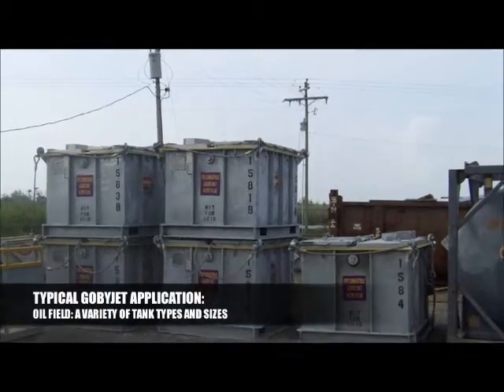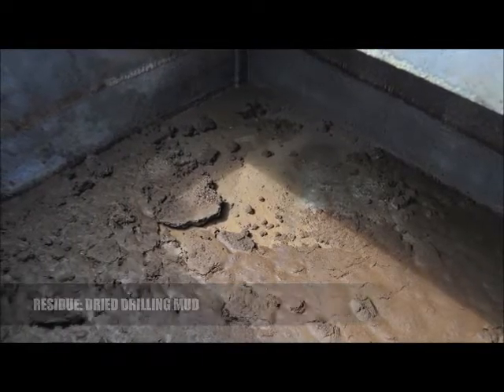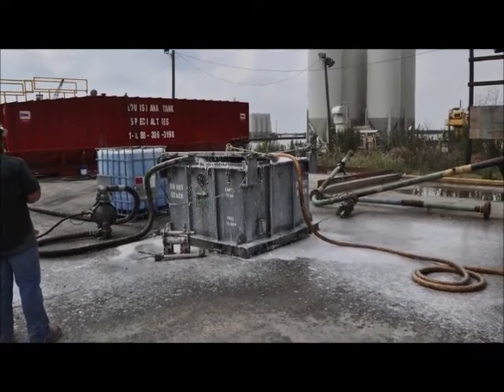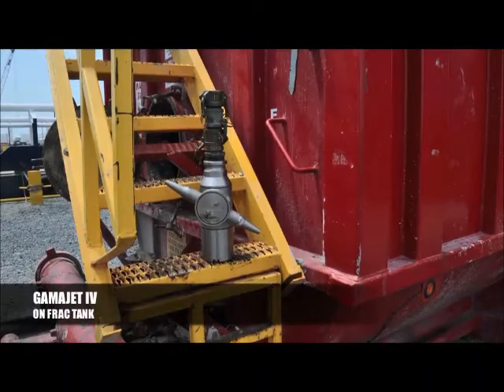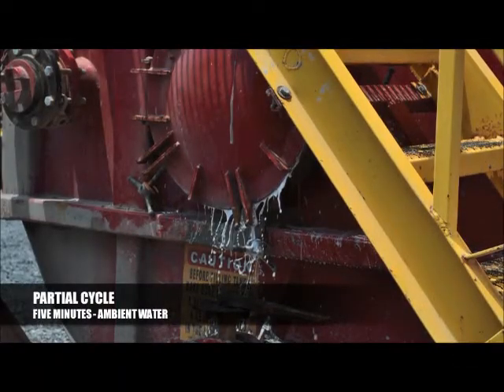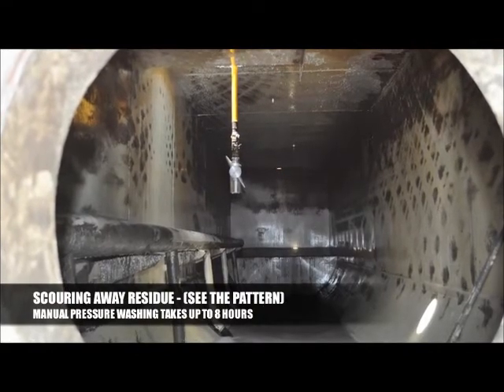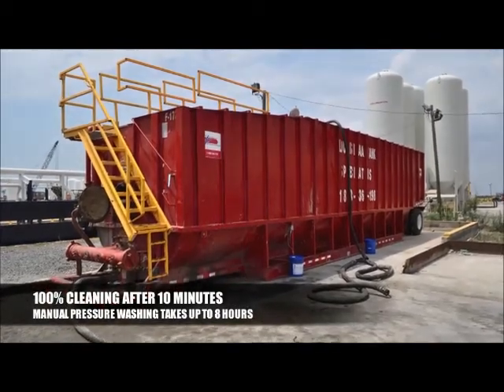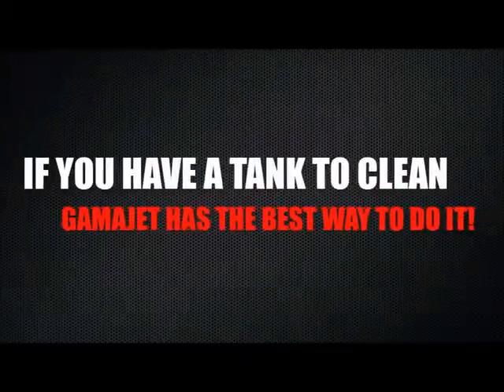Gamajet Fractank Cleaning by Washing Equipment of Texas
The Gamajet models IV and V can be used to clean a variety of oilfield tanks, such as fractanks,holding tanks, totes and many other types of tanks quickly and efficiently while eliminating confined space entry. for more information!